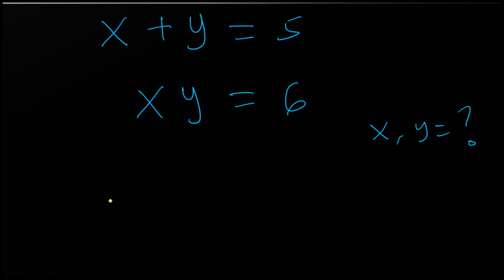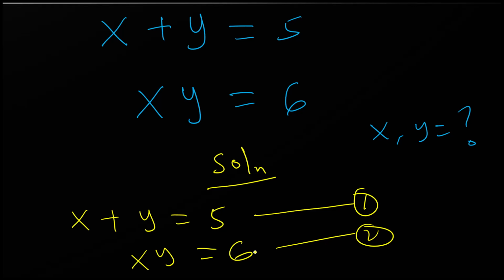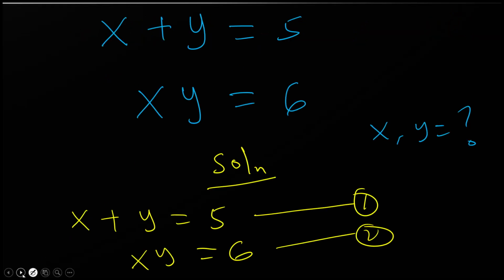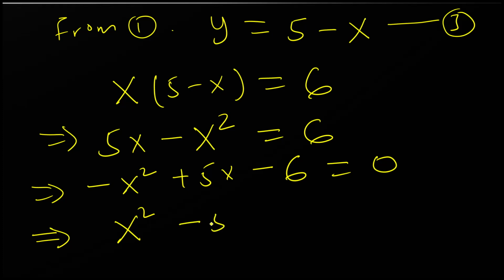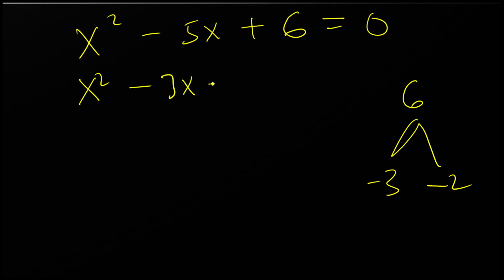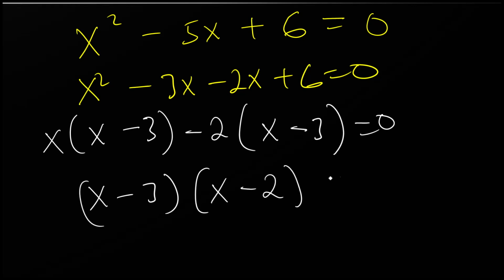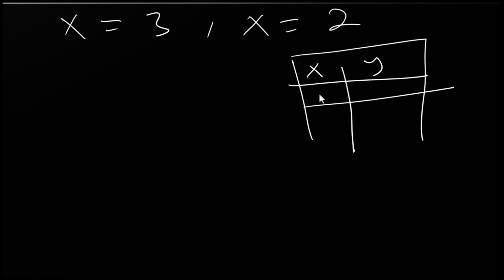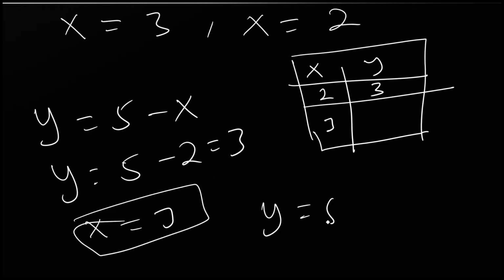Germany| A Very Nice Math Olympiad Question| Find x & y